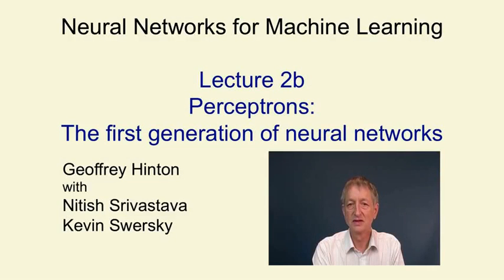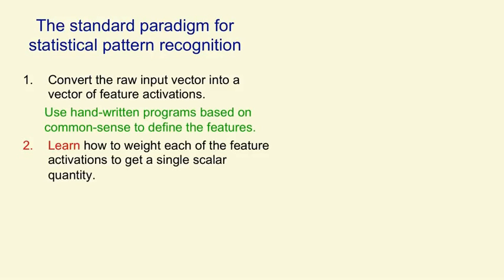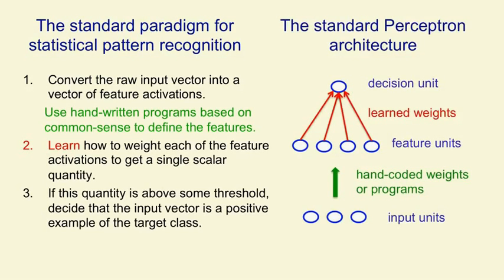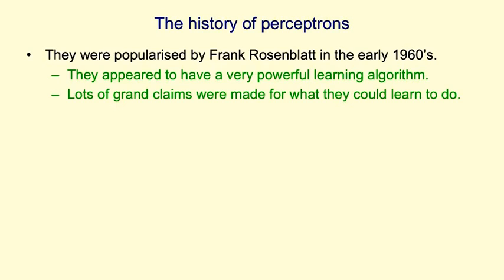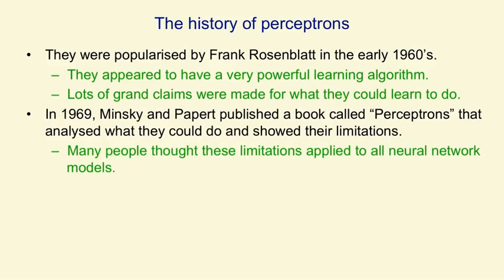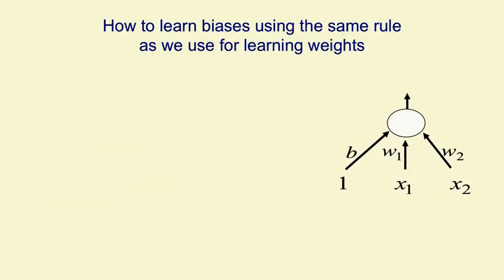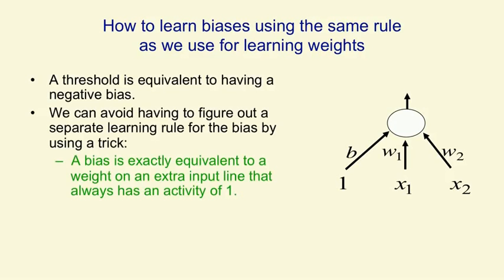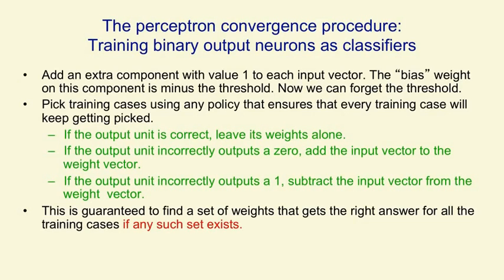Lecture 2.2 — Perceptrons first generation neural networks — [ Deep Learning | Hinton | UofT ]